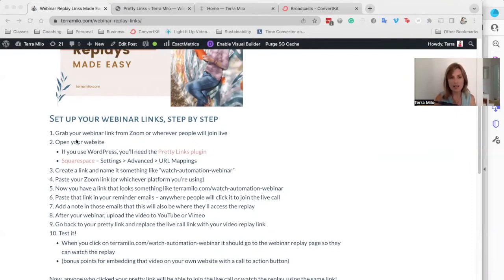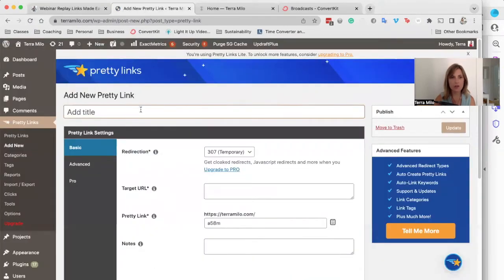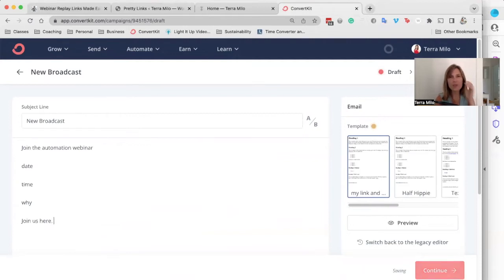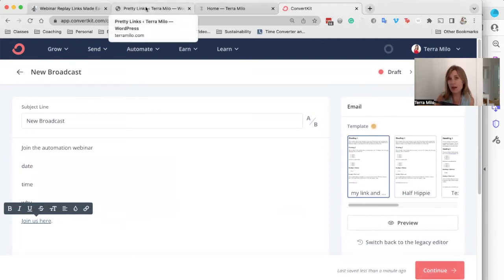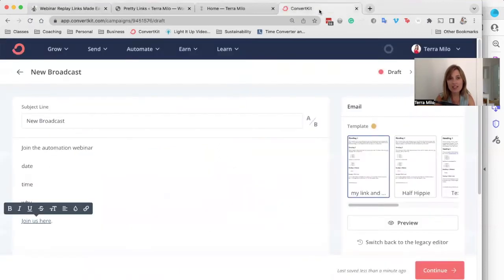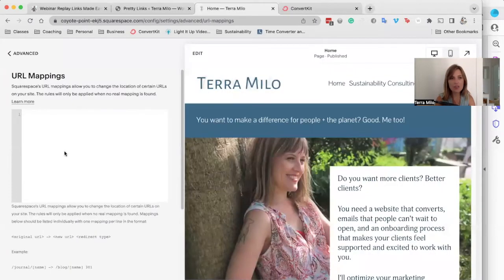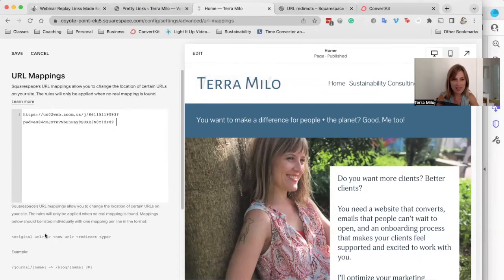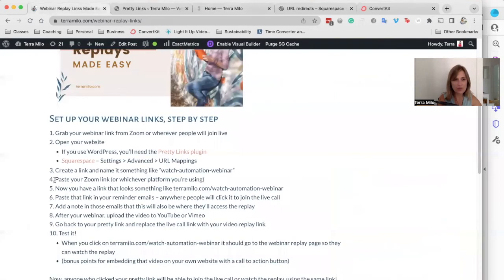How to create 1-link Webinars + Replays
When you follow my “webinar replay links made easy” formula, your fans and followers will easily be able to join the webinar and access the replay afterward, without you having to send multiple emails with updated links, yada yada yada. They’ll get it all with ONE link!

This process makes everything super easy for you and your viewers! (And you’ll look like a tech pro!)

I can help you automate your business too!